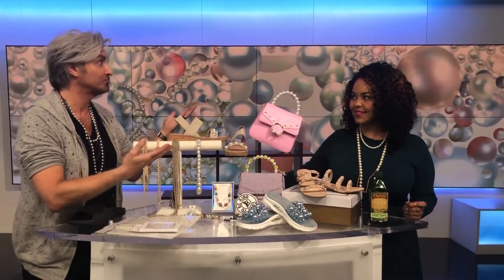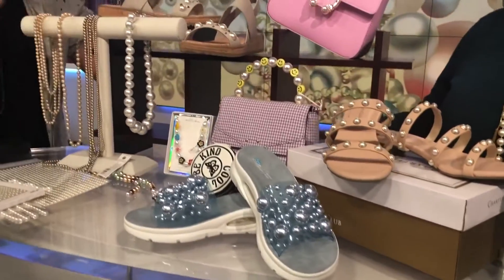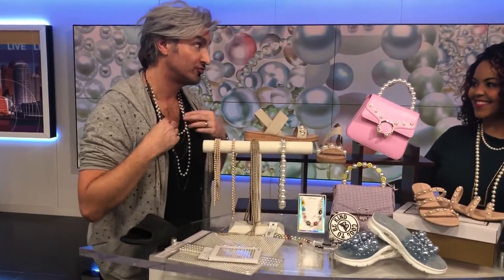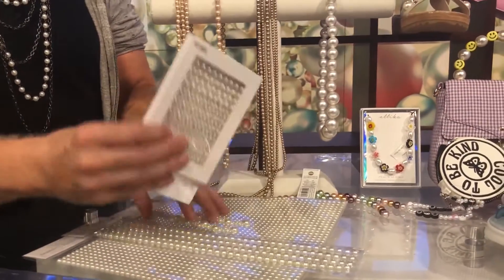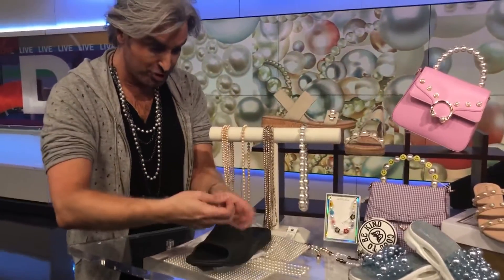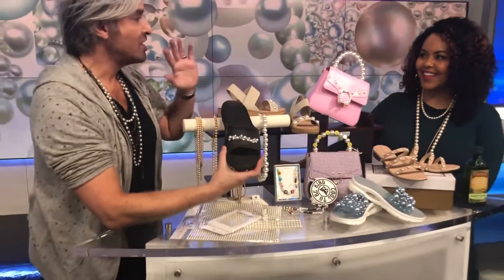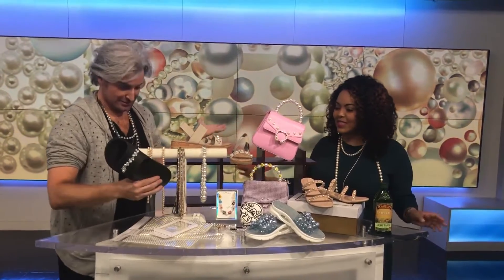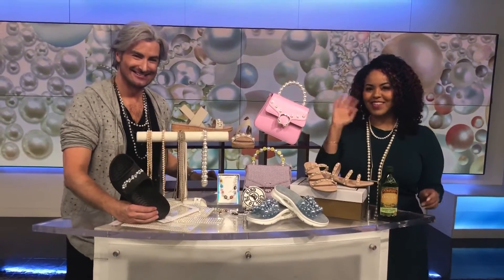Live in the D Extra: Breaking out the pearls for spring fashion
Jon Jordan and Tati talk about the return of pearls.